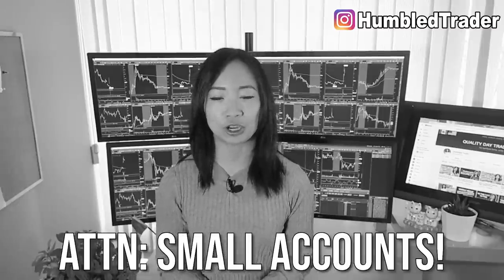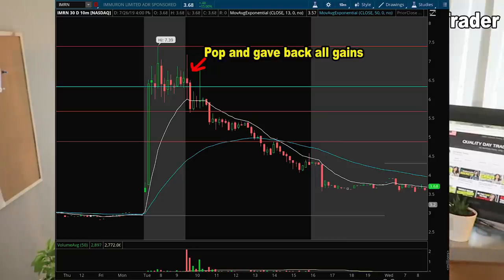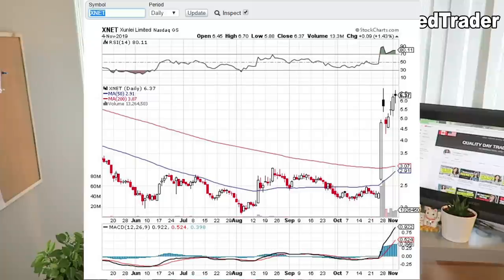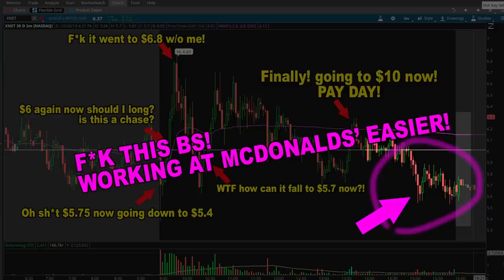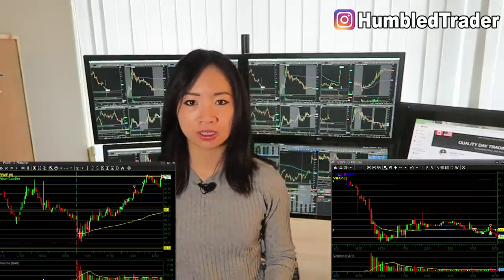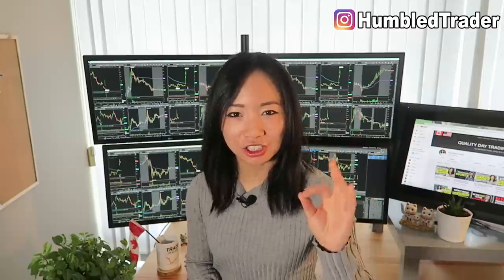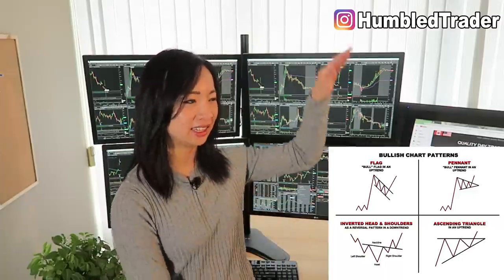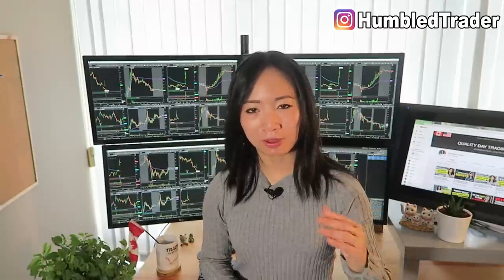How to Grow a Small Account Day Trading? Penny Stocks NOT the only way for Beginner Traders!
Are you trying to grow a small trading account? Buying penny stocks is NOT the only way for day trading beginners with a small account.
🔽Time stamps:
1:50 Large cap trading VS Penny stock trading
3:33 Small account trading breakdown on $XNET $PINS
5:19 Benefits of trading large cap stocks $PINS $GRUB $BYND $ROKU
8:46 How to adapt your trading strategies in various market cycles
10:48 Trading large cap stocks with small account

While most day trading marketing gurus out there tell all the beginner traders to buy penny stocks and follow their alerts... trading small caps not the ONLY way. And definitely not one to rely on throughout the whole year.

How I grew my small account day trading years ago, was by buying penny stocks in hot cycles, such as the shippers, blockchain, weapon bubble. And focus on trading large cap stock earnings and news in the seasons where penny stocks are dead with no volume.

Trading Large caps vs Small cap penny stocks:
1. Large caps tend to trend for an extended amount of time.
2. Large caps are less volatile and allow day trading beginners to practice patience and trading emotions
3. Large cap short borrows are much more accessible than small cap penny stocks
4. There's almost always fresh news such as Chinese Tariffs, FDA approvals, earnings guidance out daily for the large cap stocks.
5. Penny stock trading volume tend to die out in the summer, while large cap movers have volume almost daily.
6. Penny stock patterns and indicators are not reliable. You should focus on trading psychology. But Large cap stocks follow technical set ups and patterns pretty well.

The key is, if you are trading penny stocks with a small account, focus on capital preservation and only buy penny stock momentum in the market cycles that favor your long set ups. Do not force trades and chase every break out and expect the same trading set up and trading strategy to always work out.
🔎 How I find the best stocks to trade:
✅ Affordable (compared to other premium scanners priced at $150/mo)